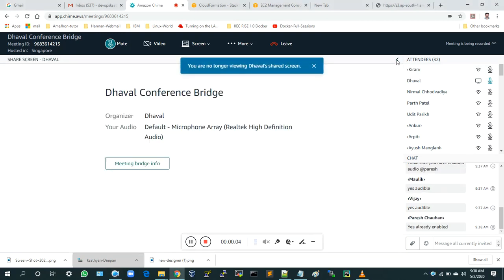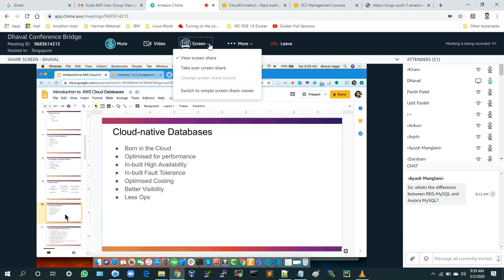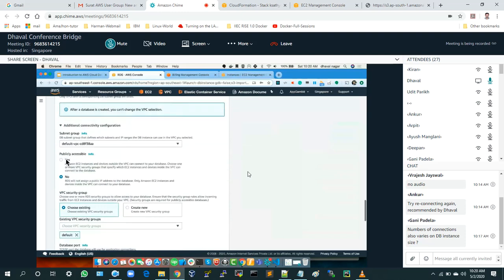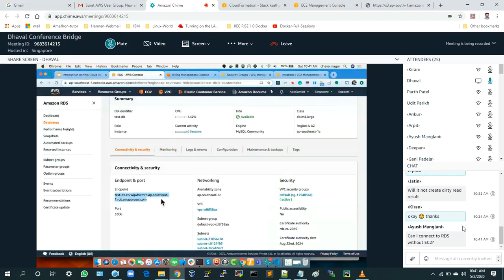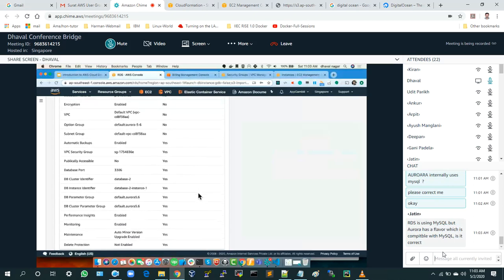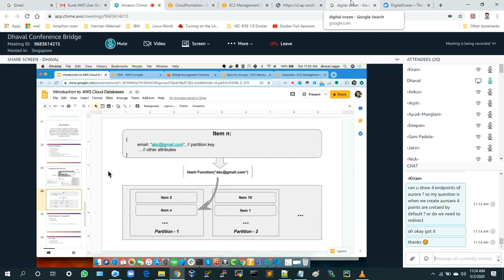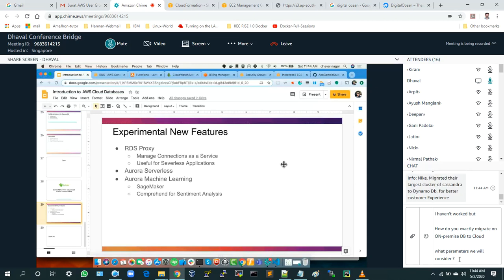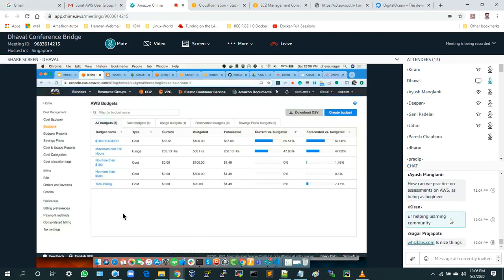AWS DataBase RDS Aurora DynamoDB Migration Service